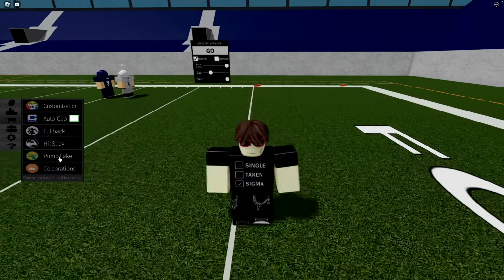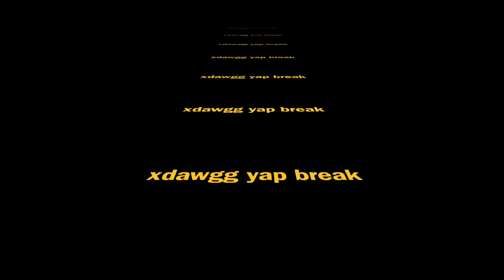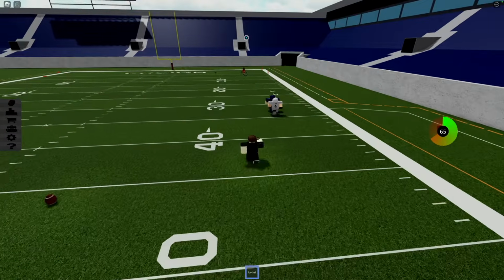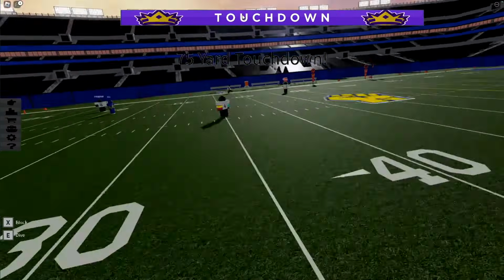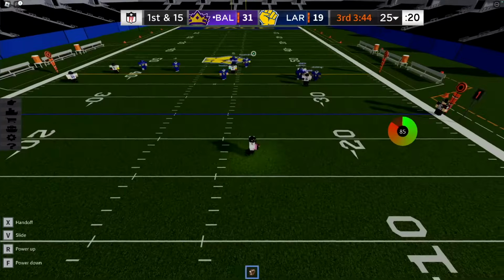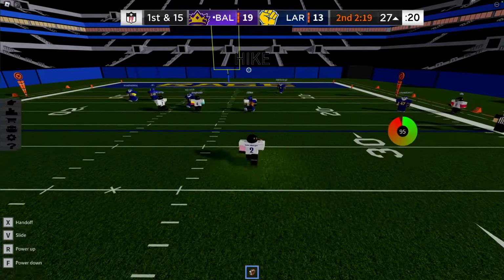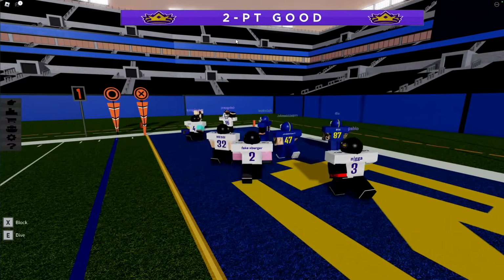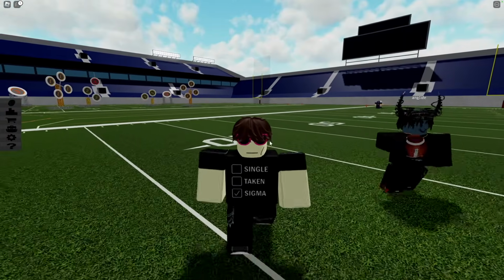How to be a GOD QB in Football Fusion 2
0:00 intro
0:57 camera angling
1:28 how to dime
5:17 how to beam
7:11 how to dot/slant
8:26 passes to score tds
8:51 avoiding pressure
10:46 outro